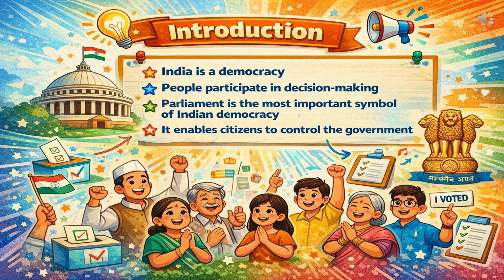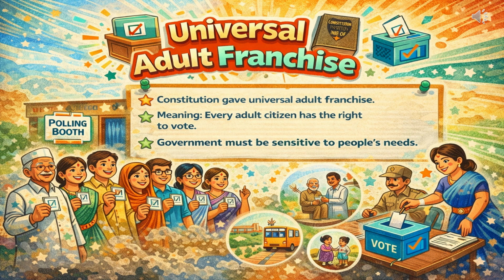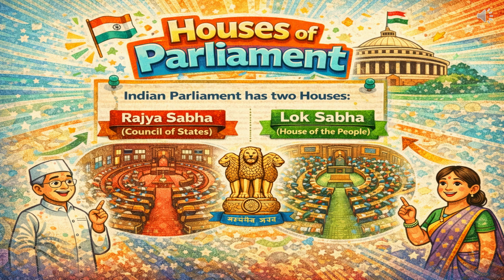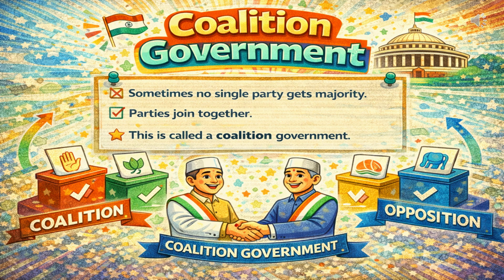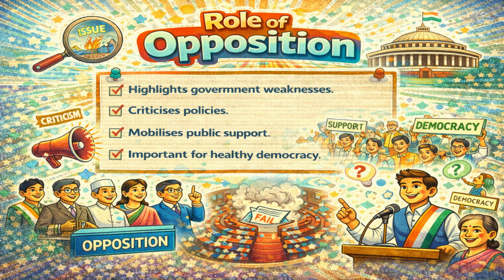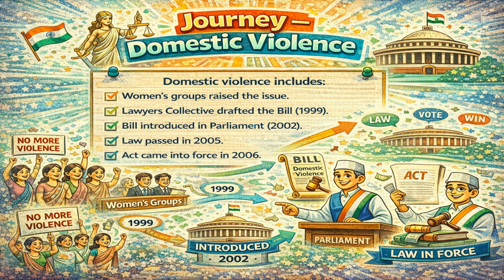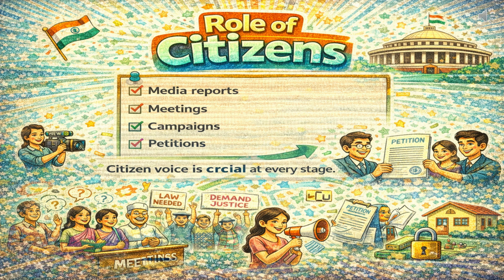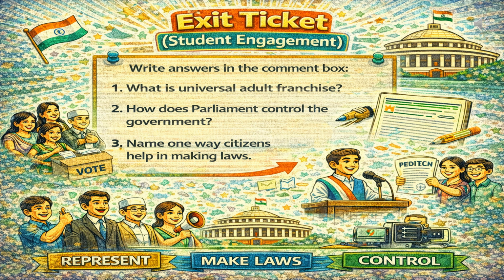Chapter 3: Parliament and the Making of Laws (8th Class Political & Social life Civics)